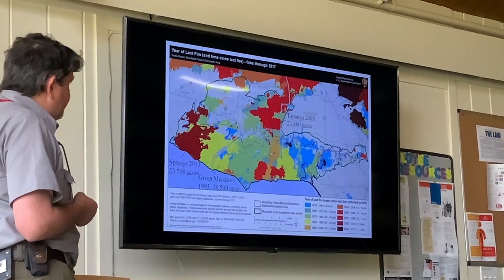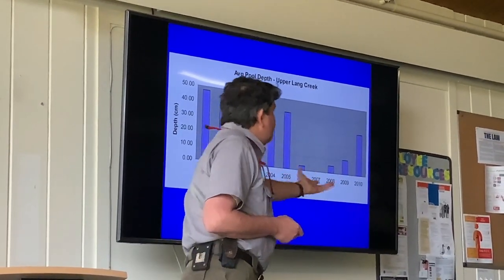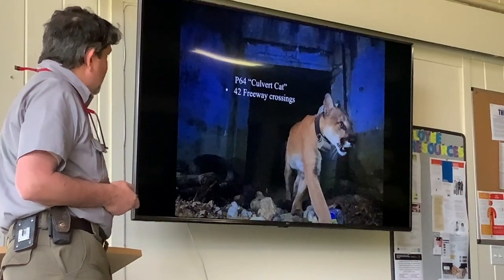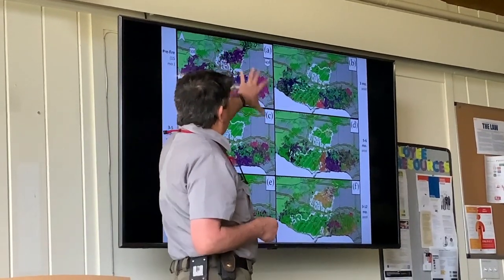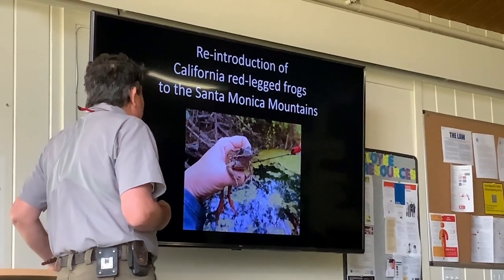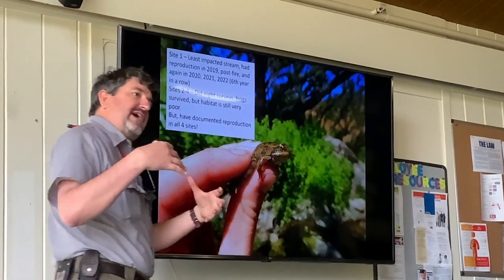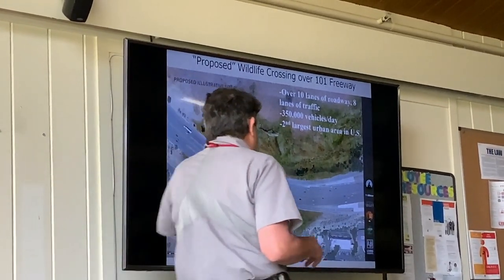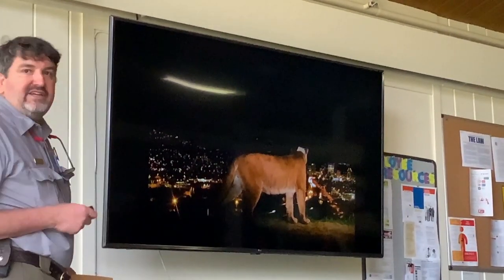Seth Riley Santa Monica Mountains Conservation (Part 3 of 3)